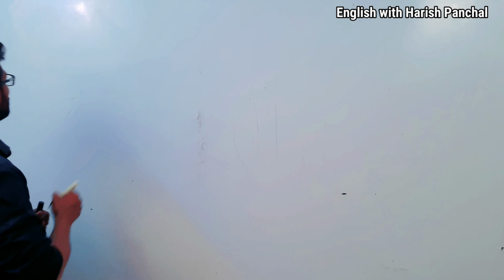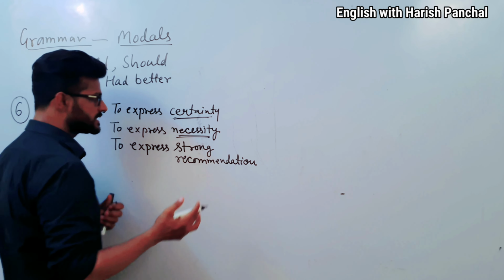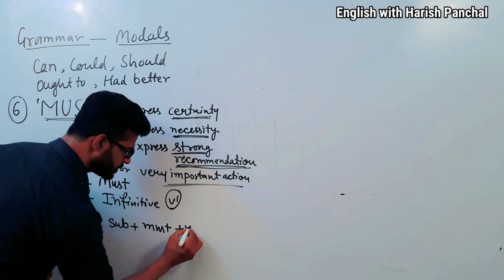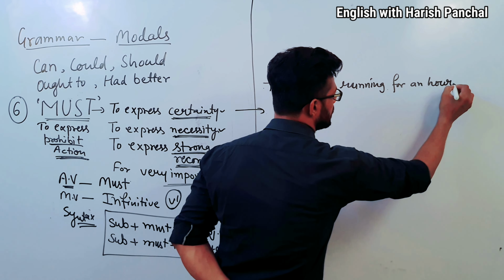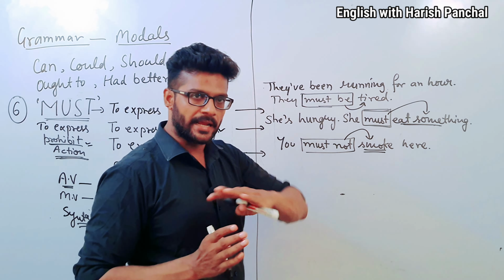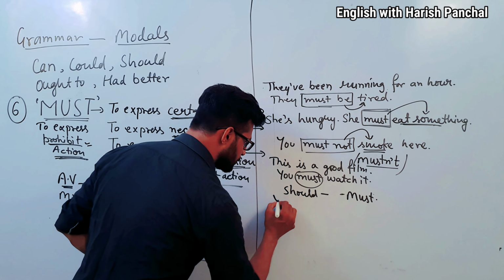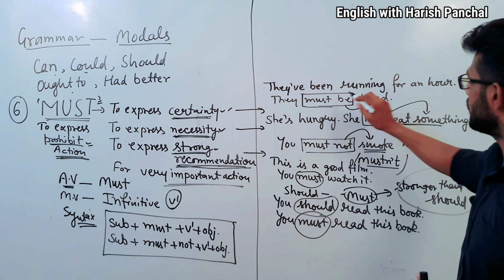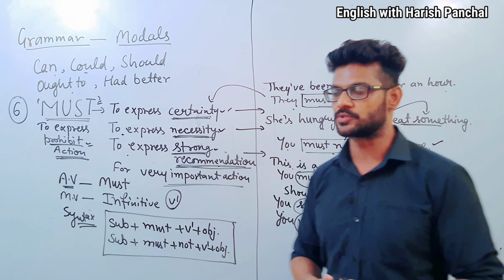USE OF 'MUST' | MODAL AUXILIARY VERBS | ENGLISH GRAMMAR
STRATFORD ENGLISH is a leading institute that provides training in
a) BPO Training
b) IELTS Training
c) Voice and Accent Training
d) Spoken English
e) English Grammar
f) Competitive English
g) English (Academics)
We're here to help everybody who has any problem related to English Language.
WHY STUDY FROM STRATFORD ENGLISH?

STRATFORD ENGLISH (English with Harish Panchal) is an online / offline education platform that helps to give you NCERT/CBSE/HBSE/IGNOU/MDU/DU/KUK/CRSU curriculum based free full courses from Kindergarten to MA (English Literature) so that you can perform well in all exams.